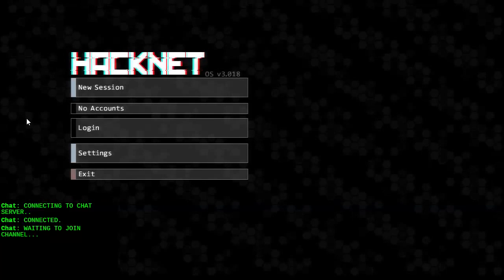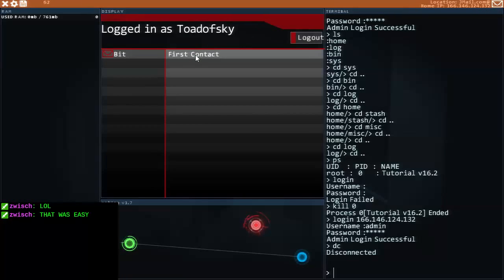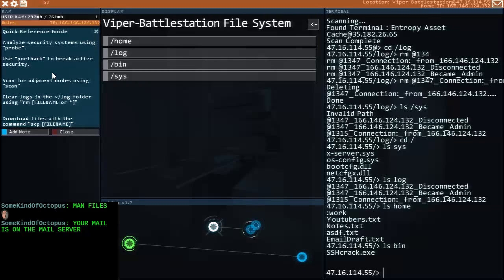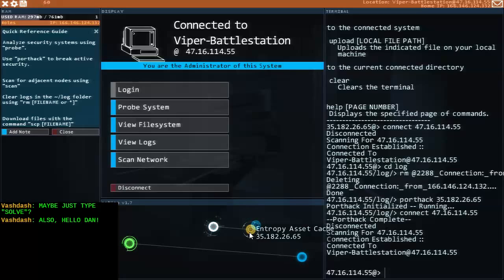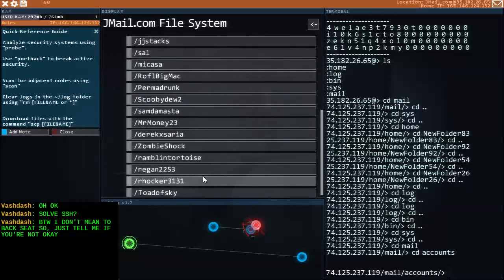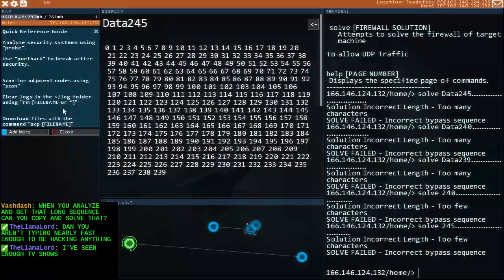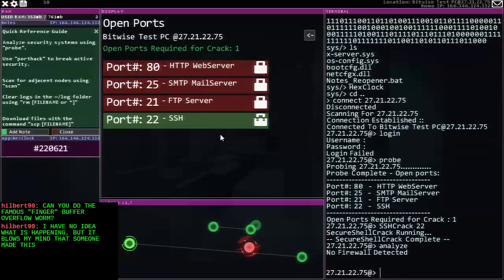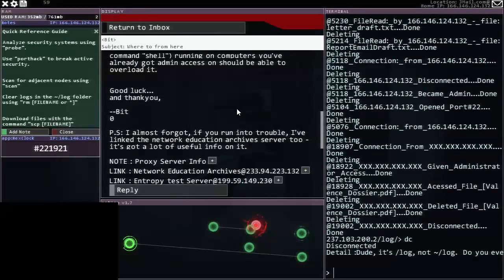HackNet! [blind]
What happens when a software expert plays a hacking simulator, and instructions aren't where he expects?

Sorry for the audio imbalance and screen layout issues. This is my first time playing and I'll correct these issues in future videos.